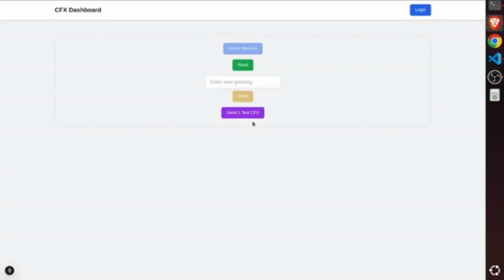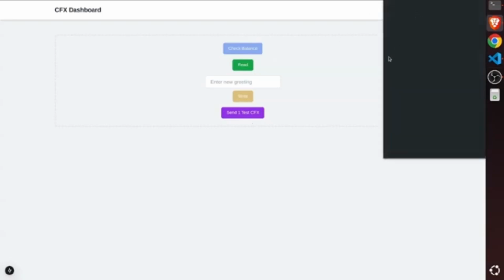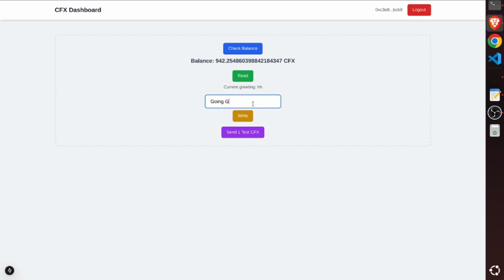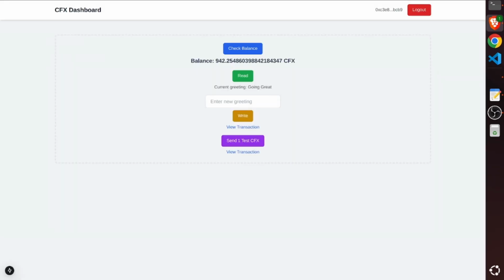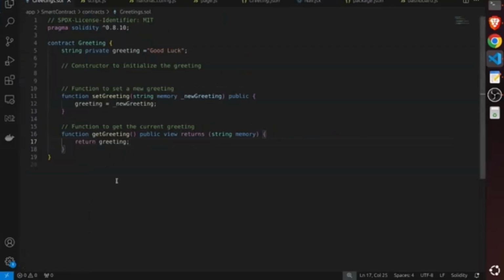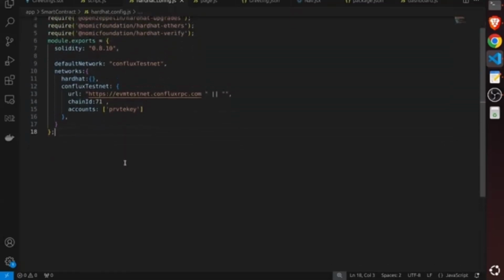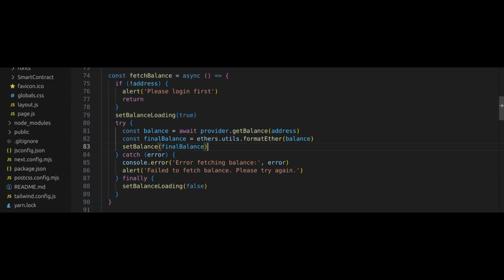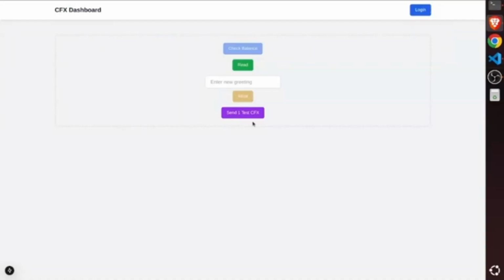Deploy and Interact with Smart Contracts on Conflux eSpace Using ethers.js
In this tutorial, learn how to deploy and interact with smart contracts on the Conflux eSpace testnet using ethers.js.

We demonstrate a live application showcasing:

✨ Logging in with MetaMask.
💰 Checking your CFX balance.
📜 Interacting with a deployed smart contract (reading and updating data).
💸 Sending CFX tokens to another address.

We also dive into the code, covering:

🛠️ Writing and deploying a Solidity smart contract.
⚙️ Configuring Hardhat for Conflux eSpace.
🔗 Using ethers.js to connect and interact with the blockchain.